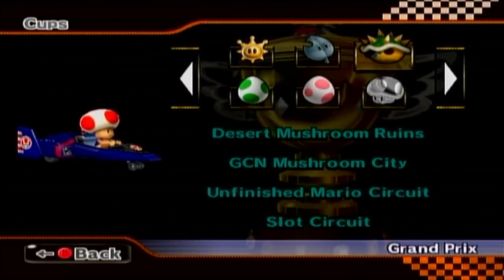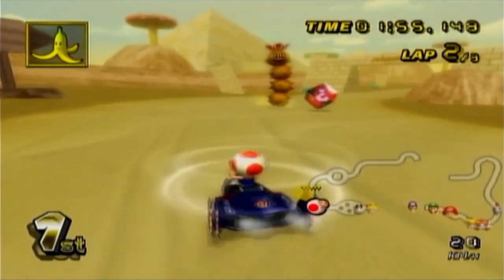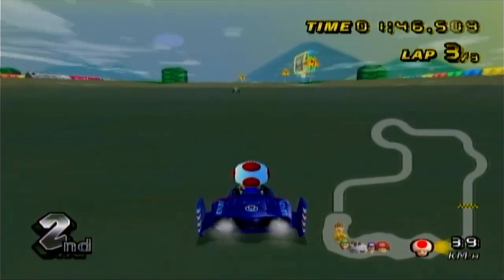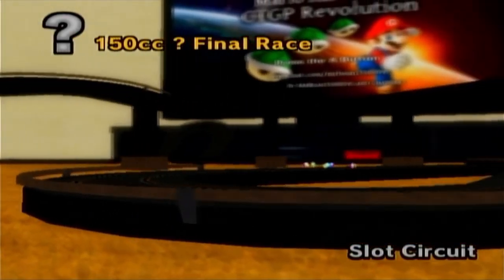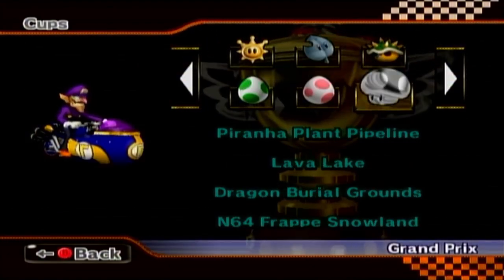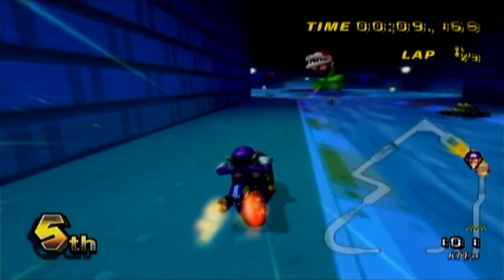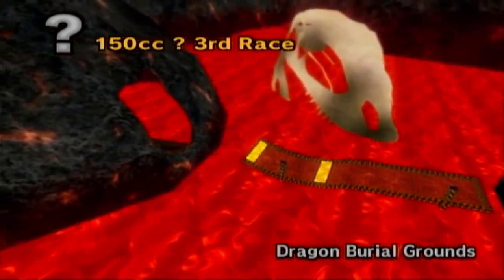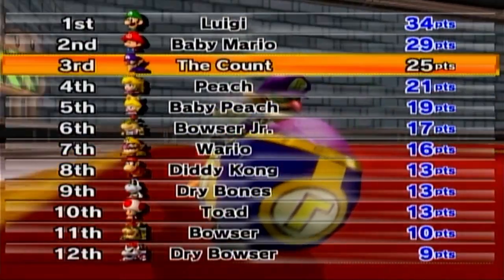Playing the Custom Tracks in Mario Kart Wii CTGP - Bowser Shell and Metal Mushroom Cups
Arty shows why the Spear is his least favorite vehicle in the game.